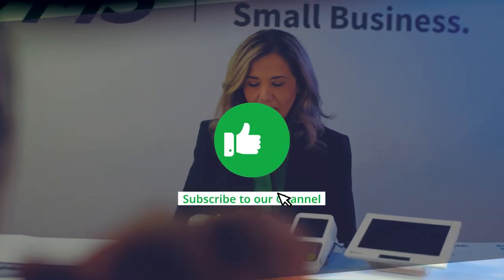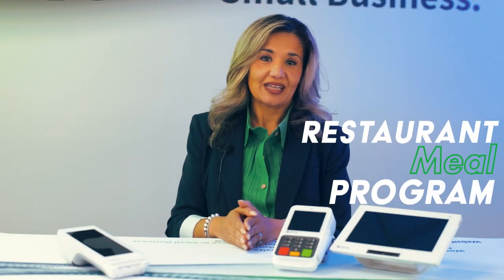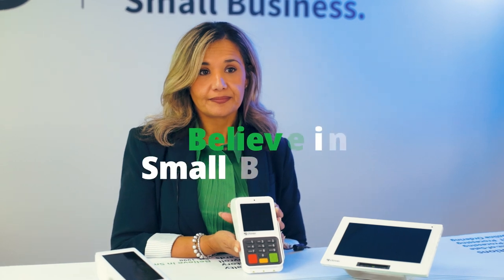What is the Restaurant Meal Program? | EBT/SNAP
Discover how the Restaurant Meal Program works and how it can benefit
your business. We explain the program benefits, eligibility requirements, and how to get involved.

Comment to let us know if you have any additional tips to share for fellow small business owners.

We're social!